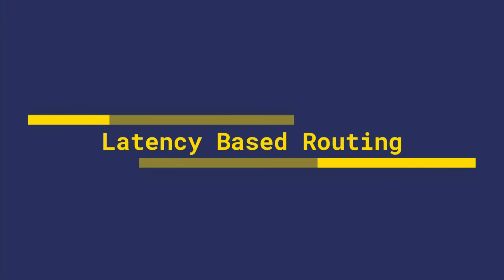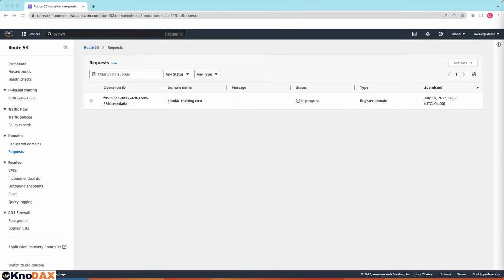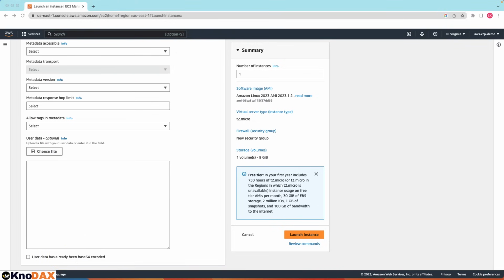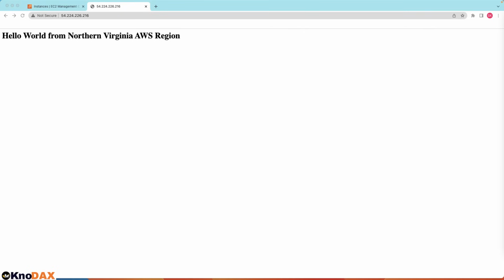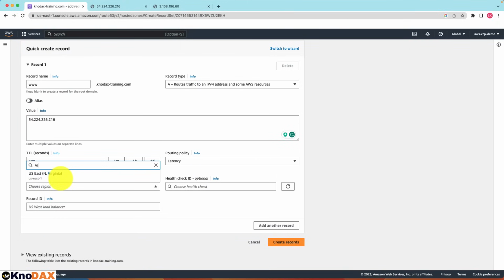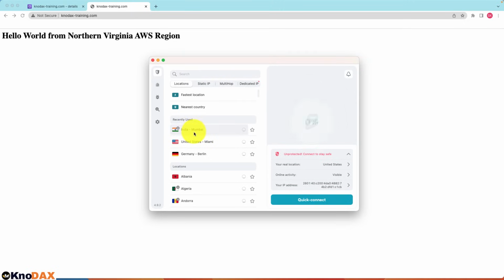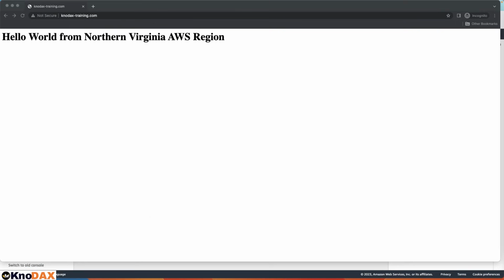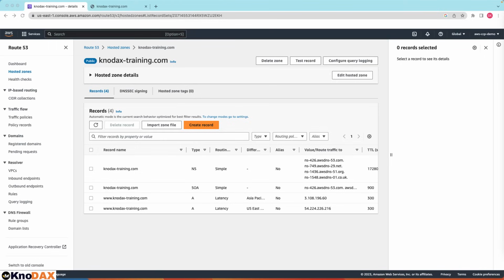AWS/Amazon Route 53 Tutorial | Route 53 Latency Based Routing | Route 53 Routing Policies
In this AWS Route 53 tutorial, we'll dive into the specifics of Latency Based Routing and how to use it to improve the performance of your website or application. We'll also discuss the various routing policies available in Route 53. Watch to learn more about optimizing your routing with AWS Route 53!